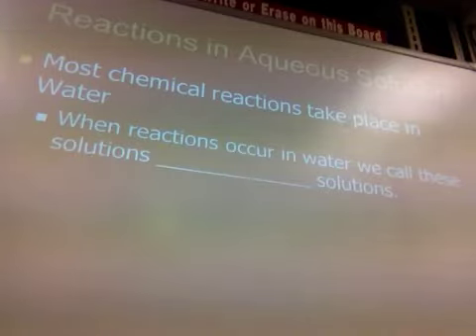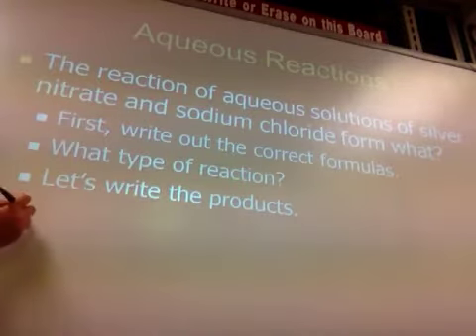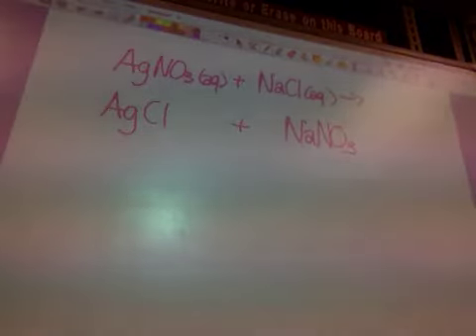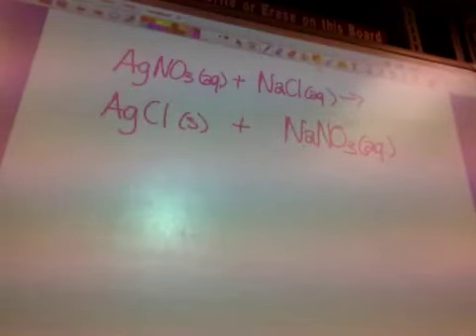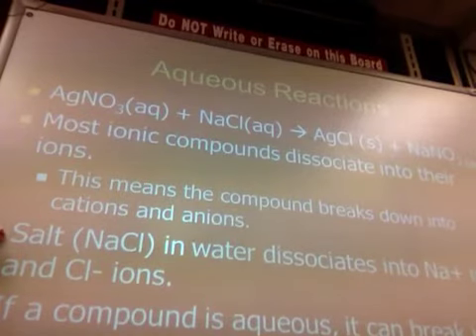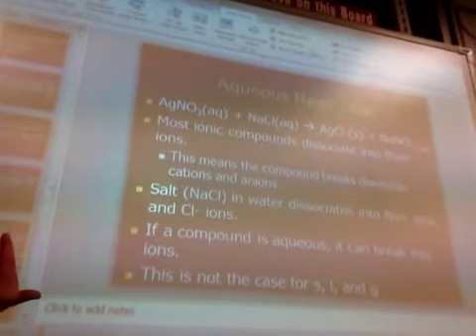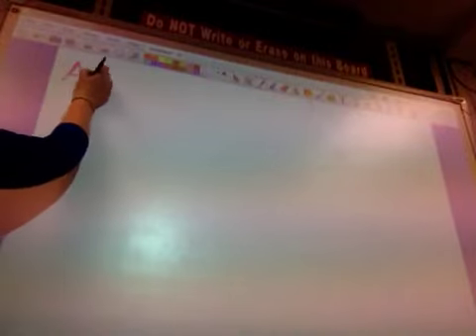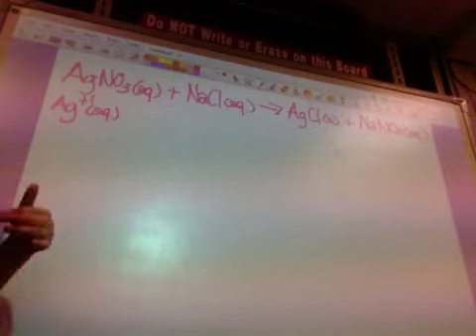Net Ionic Equations